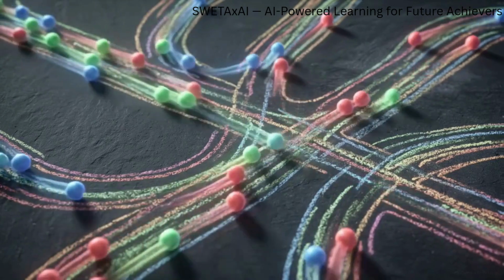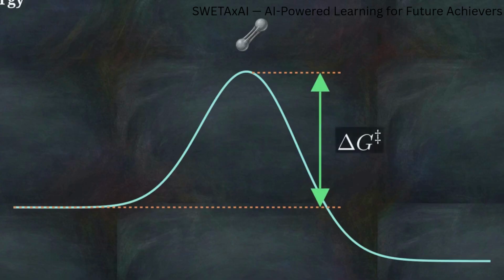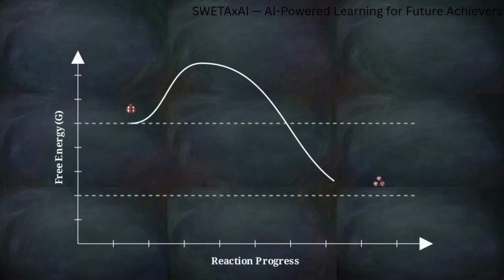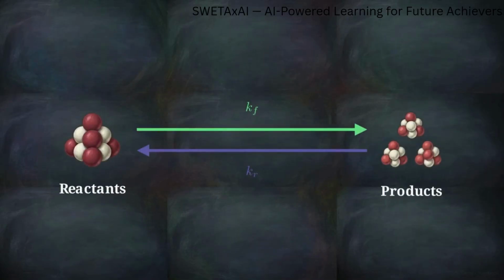Chemical Kinetics & Catalysis: How Enzymes Speed Up Biological Reactions | SWETAxAI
Understand how catalysts and enzymes accelerate chemical reactions without being consumed, through the concepts of activation energy, reaction pathways, and chemical kinetics.

This lesson connects Chemical Kinetics, Catalysis, and Biochemistry, making it useful for students preparing for IIT JEE Main & Advanced and anyone interested in the chemistry behind biological reactions.

Perfect for:
• IIT JEE
• NEET
• CBSE
• NCERT
• Cambridge IGCSE
• GCSE
• IB (MYP & DP)
• A Level
• AP Students

What you'll find:
✔ Conceptual Learning
✔ Quick Revision
✔ Problem Solving
✔ Exam Strategies
✔ Visual Explanations
✔ AI in Education
✔ STEM Shorts
✔ Science Explained